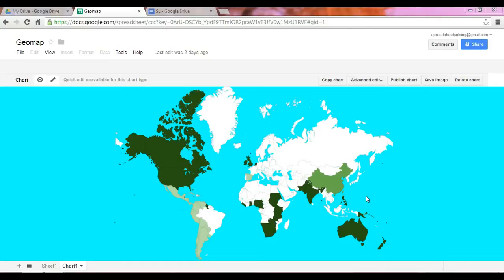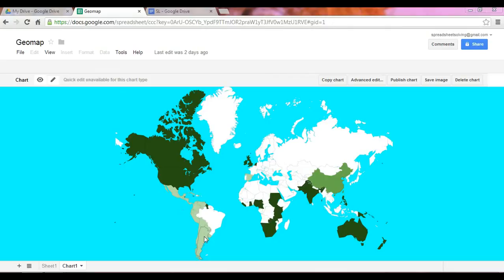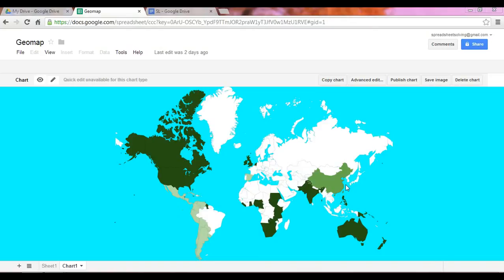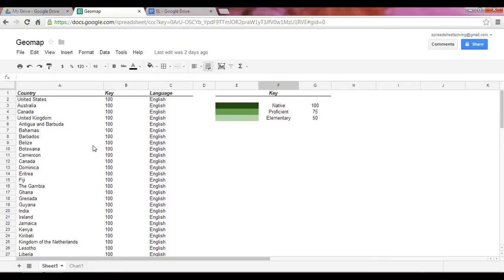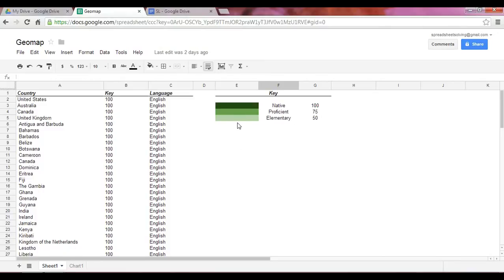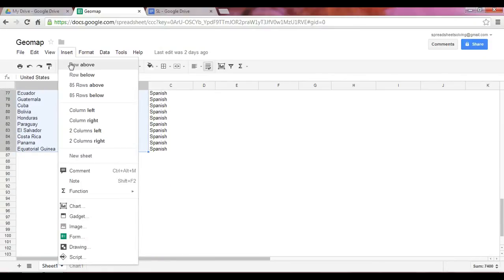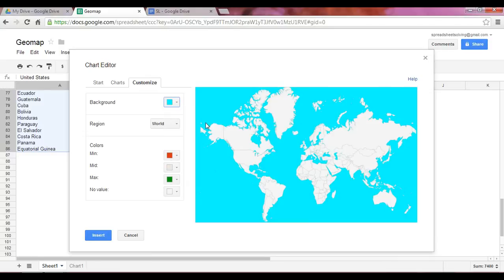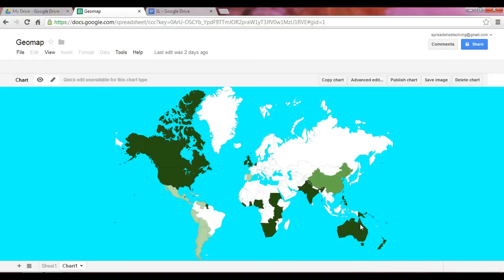Create a GeoMap in Google Spreadsheets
Discover the GeoMap on Google Spreadsheets. Select the HD quality option for the best full-screen viewing experience. for more videos and tutorials!

Here is the link to the Google spreadsheet.  To edit it, first save it onto your Google drive.

Here is the link to the spreadsheet.  To edit the spreadsheet, first save it onto your Google drive.